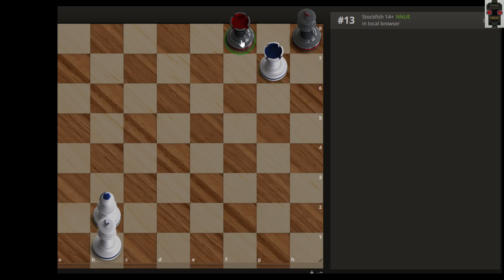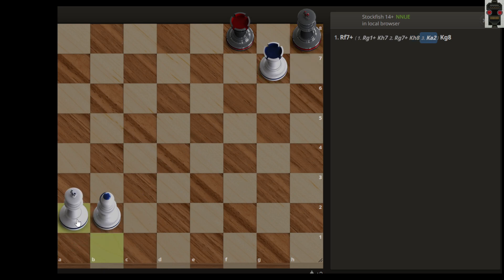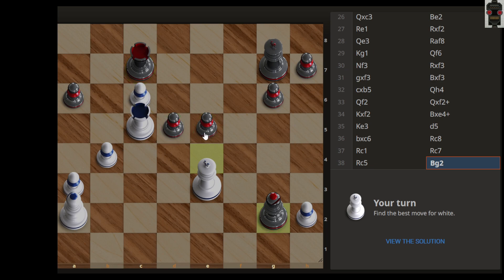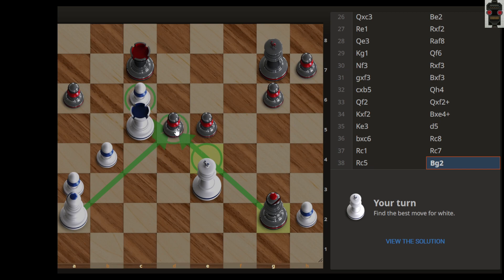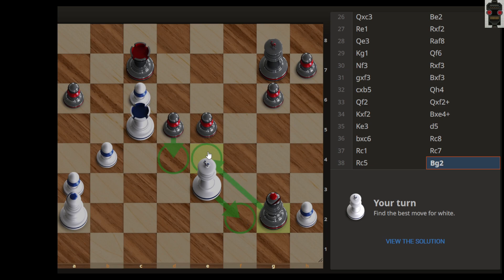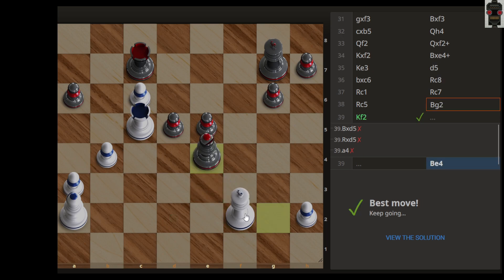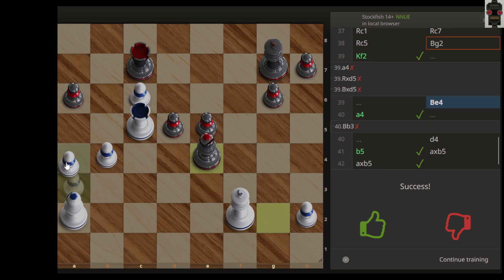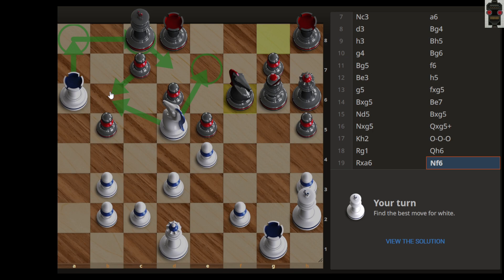Shobhit Rawat live puzzles solving ideas | Day 2